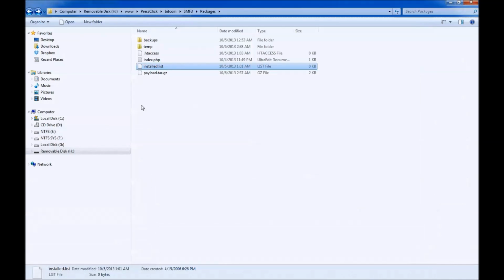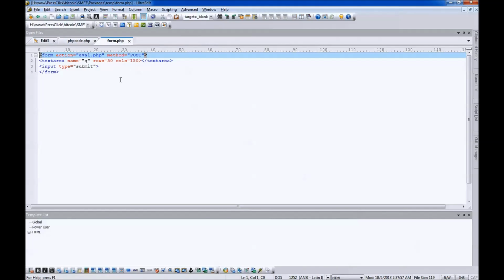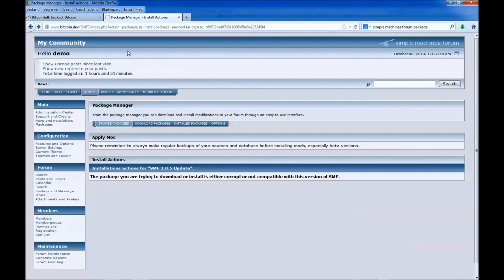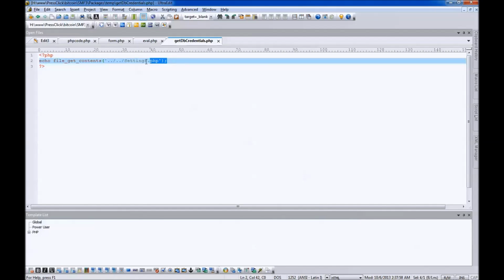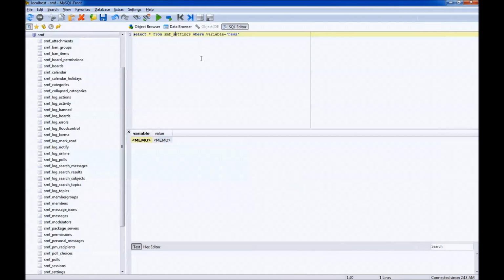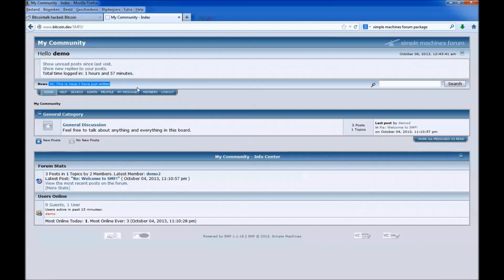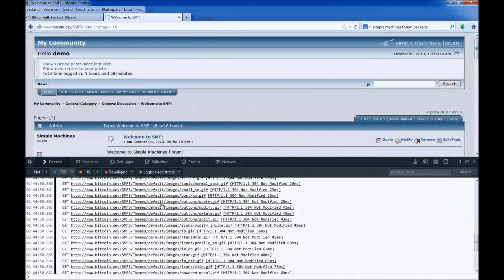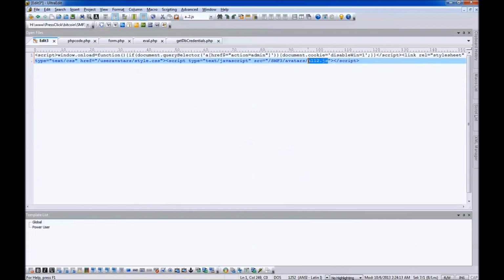How BitcoinTalk.org Could Be Hacked Part [2 of 2]